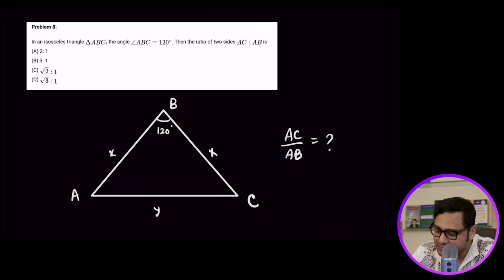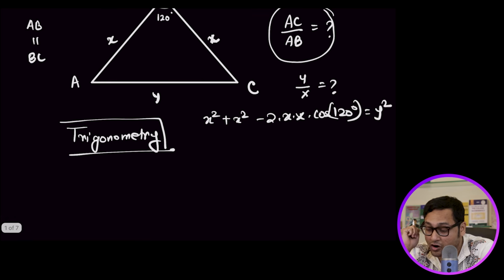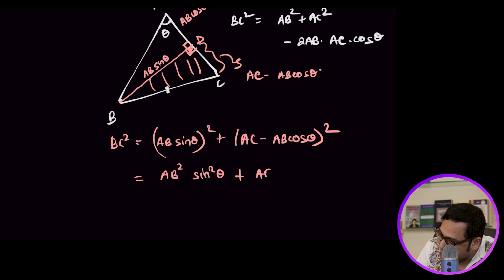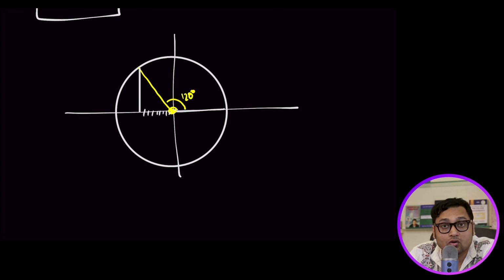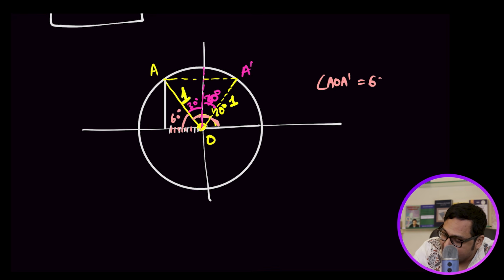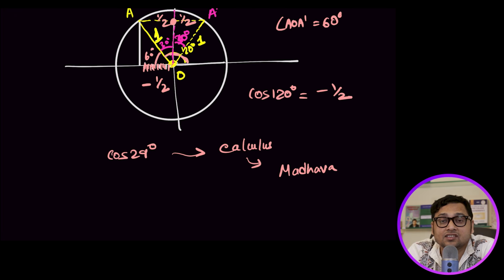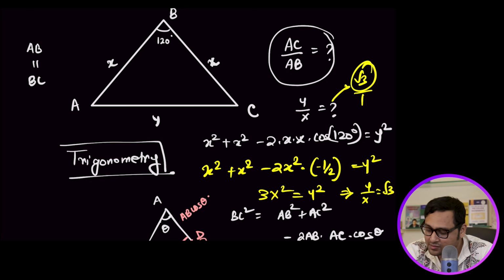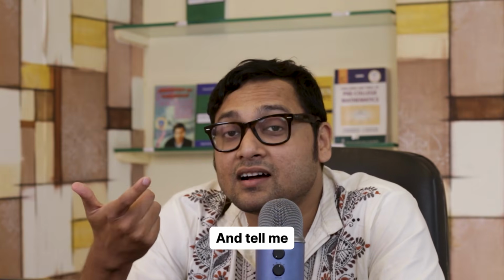120° Triangle Ratio — ISI Entrance Solved Two Ways | Dr. Ashani Dasgupta | Cheenta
This ISI entrance geometry problem — finding the side ratio of an isosceles triangle with a 120° vertex angle — turns into a masterclass on mathematical perspective. Dr. Ashani Dasgupta walks through both a trigonometric route via the Law of Cosines and a pure geometry alternative, showing why multiple approaches matter more than any single answer.

What you'll learn:
✦ How to apply the Law of Cosines to extract side ratios in non-standard triangles
✦ A unit-circle and reflection derivation of cos 120° — no memorisation needed
✦ A perpendicular-drop geometry method as a challenge to attempt yourself
✦ Why Madhava of the Kerala School laid early foundations for trigonometric series

Timestamps
00:00 — Introduction & problem statement
01:26 — Trigonometric approach begins
04:27 — Unit circle & reflection derivation of cos 120°
07:37 — Madhava & the Kerala School of Mathematics
08:32 — Final ratio revealed
08:44 — Pure geometry approach introduced
10:39 — Closing challenge for viewers

Cheenta Academy trains students for the deepest tier of mathematical competition and research — from IOQM and INMO to ISI-CMI entrance and beyond. Our pedagogy is built on problem intuition and elegant reasoning, not formula drilling.